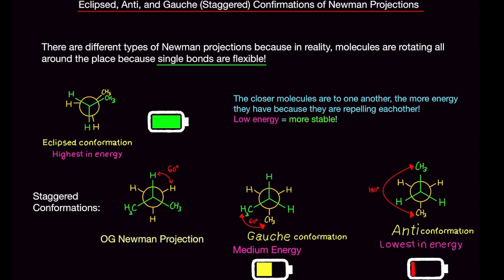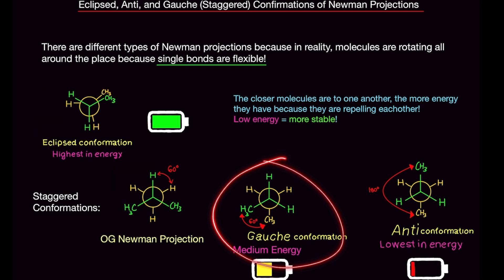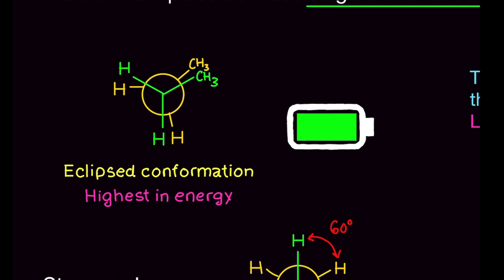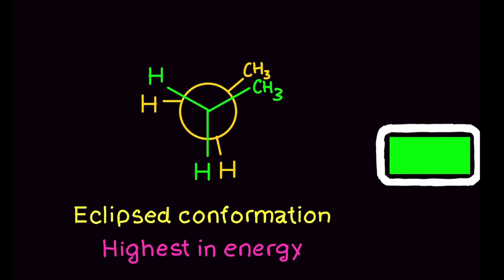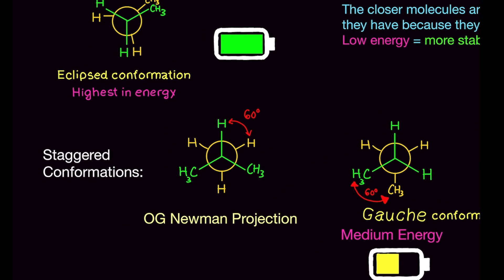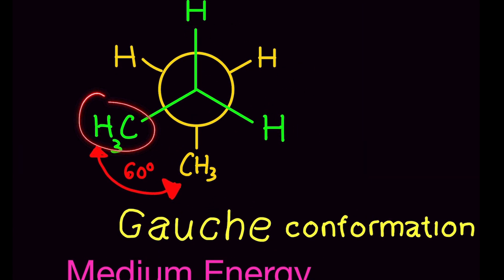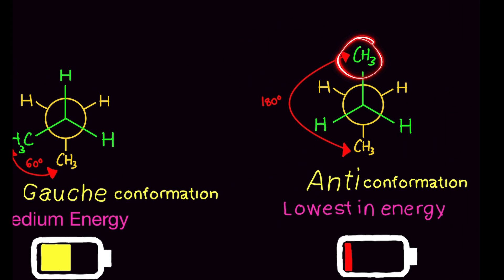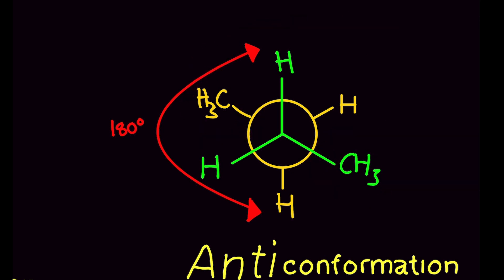Organic Chemistry: Eclipsed, Gauche, Anti [Staggered] Conformations of Newman Projections MADE EASY!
Hello my Eclipsed Conformations,

In this video, I am going over the Eclipsed, Gauche, and Anti Conformations of Newman Projections.   The term staggered is an umbrella term for Anti and Gauche Newman Projections.  Eclipsed Newman Projections is a different category.   Eclipsed Newman Projections always represents the highest energy state.  Gauche and Anti always fall under the low energy range.  Newman Projections suck but hopefully I did a good job explaining it.

Hi!

Courses I plan to cover:

Biology
Physiology
Biochemistry
Psychology
Chemistry
Organic Chemistry
Physics